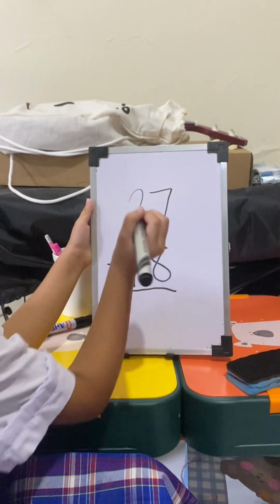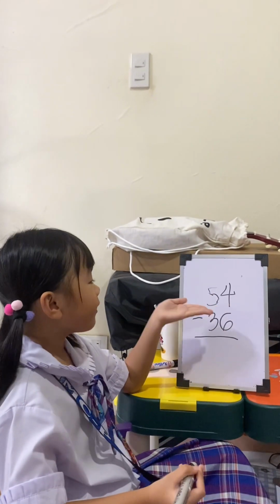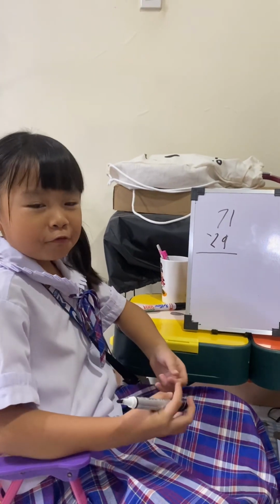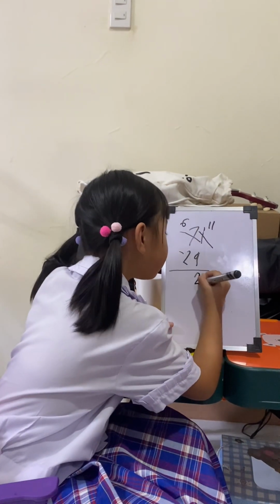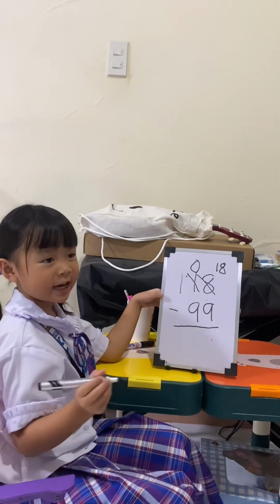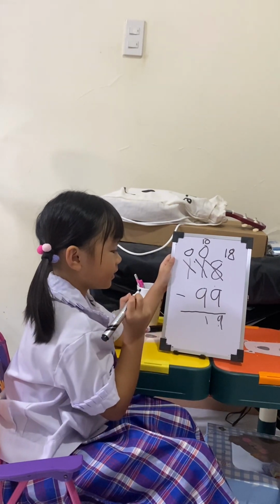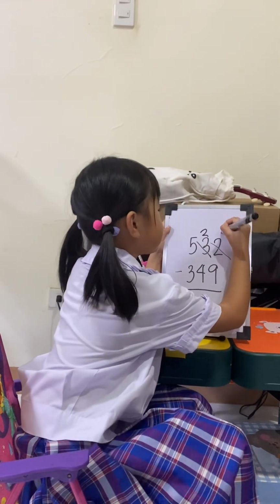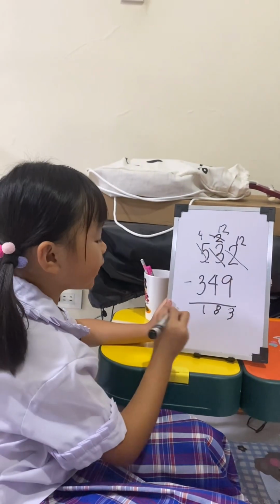Grade 1 - Subtraction with Regrouping (February 18, 2024)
This video serves as a tutorial for my Math Performance Task, focusing on subtraction with regrouping. Through this tutorial, I aim to provide a clear explanation of the concept, making it easier for viewers to understand and apply in their own mathematical practice.